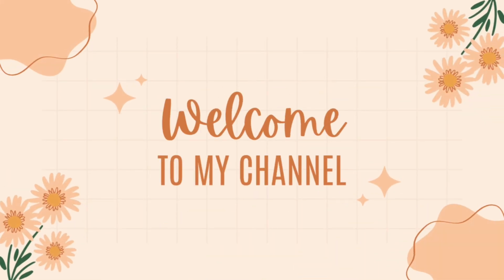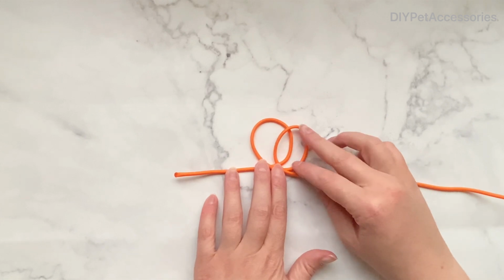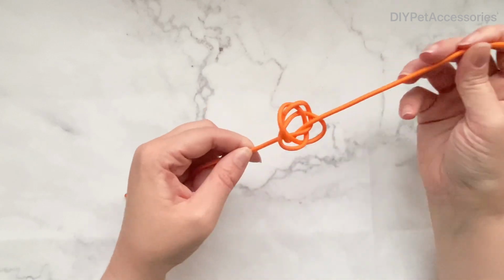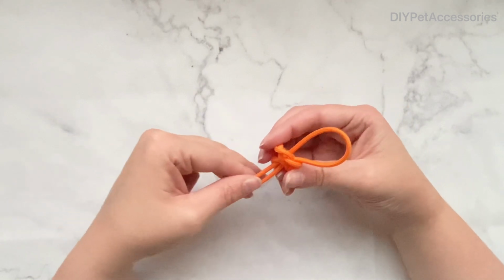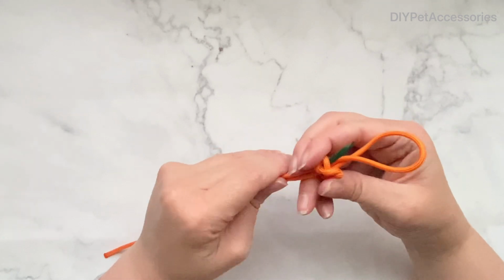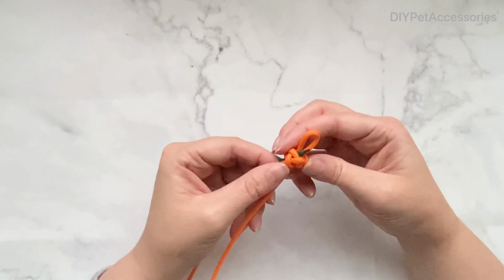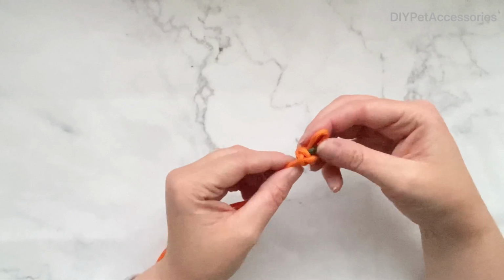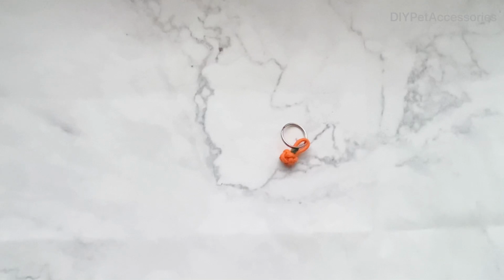Pumpkin Collar Accessory | October Braid of the Month Halloween Tutorial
Make this adorable pumpkin with me! 🎃

A small amount of materials creates this cute addition to your pet’s collar.

I use type 3 (550) cord in this video, but if you want a smaller pumpkin, you can use type 1 or 2, as these are thinner. It’s completely your choice 😻

Join me in November for another Braid of the Month!

Music 🎶
Successful Weekdays by Nick Petrov